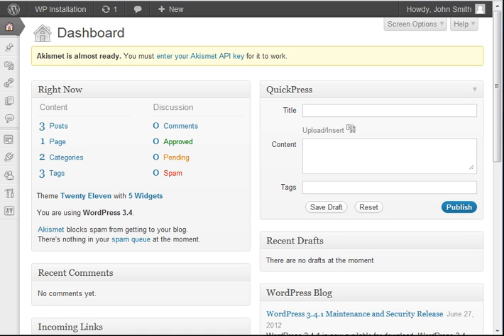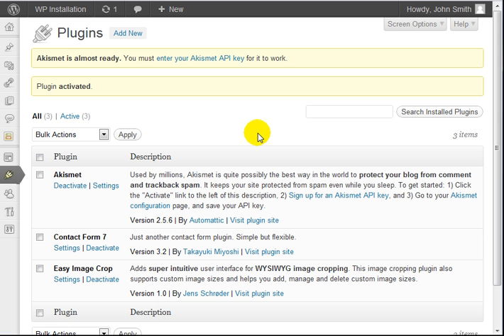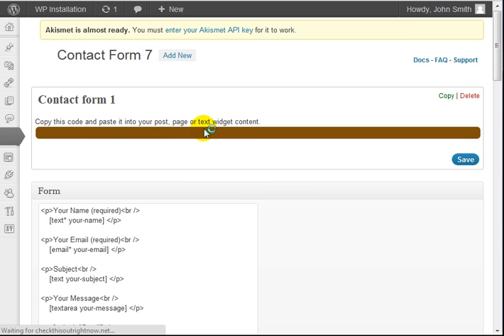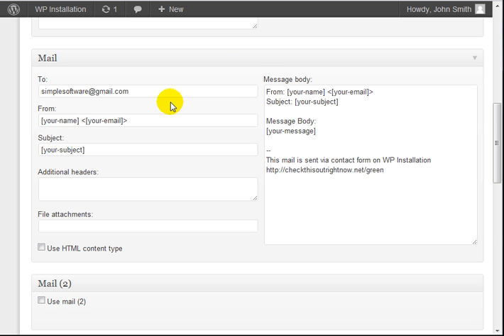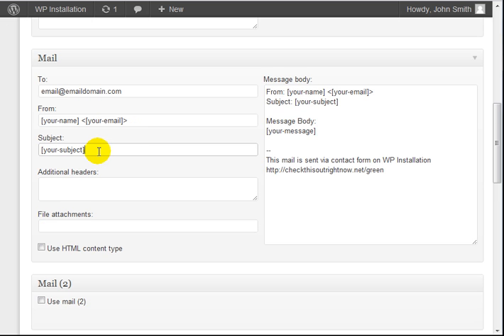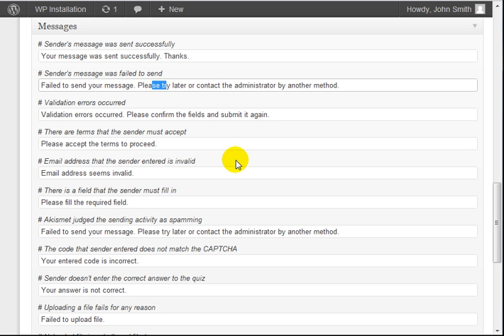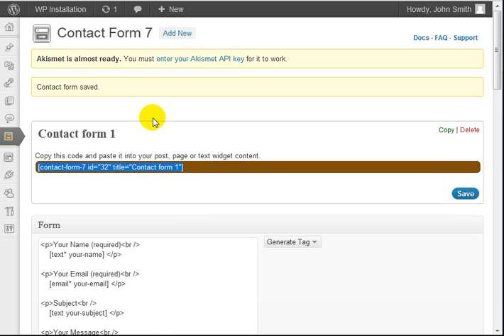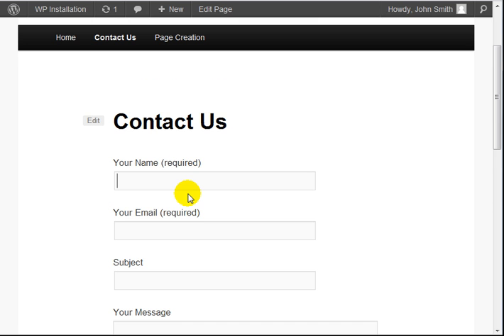Wordpress How to Create A Contact Form in WordPress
WordPress tutorials to help get you and your clients acquainted with the world's best web publishing platform. This video is dedicated to teaching people how to use and configuring WordPress step by step.